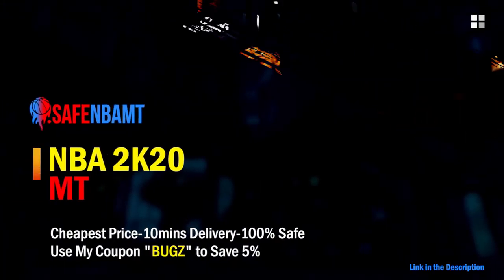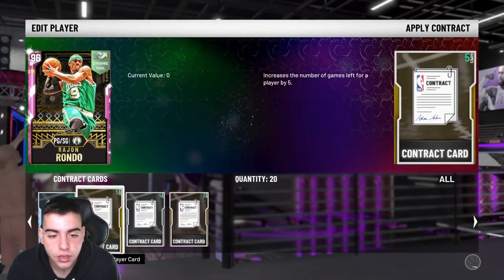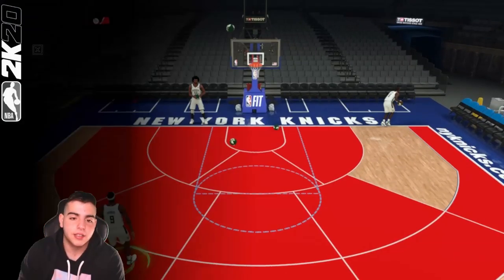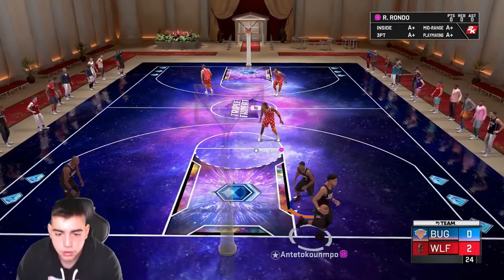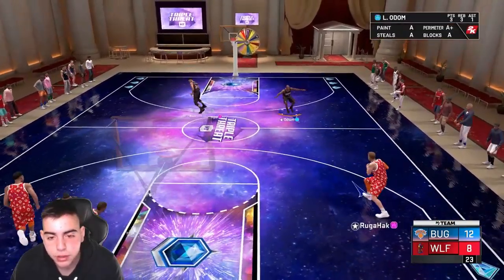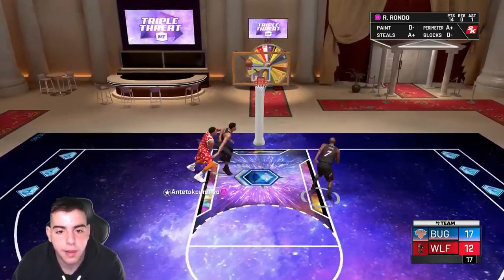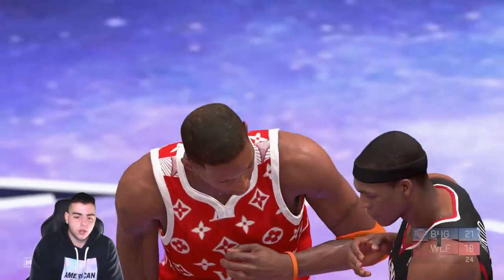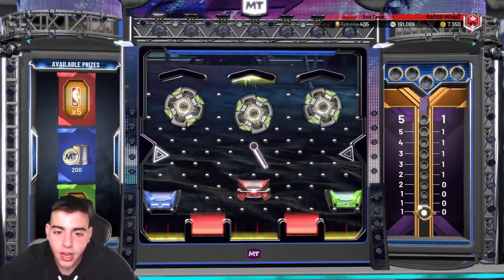FULLY EVOLVED PINK DIAMOND RAJON RONDO GAMEPLAY! GREEN BEAN CHEESE! | NBA 2K20 MY TEAM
*TAGS*
NBA 2K20